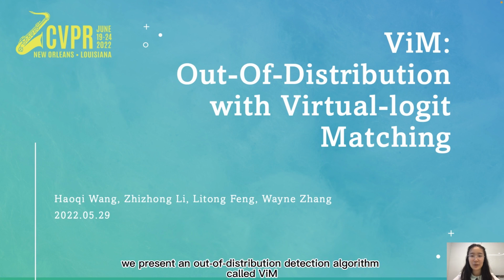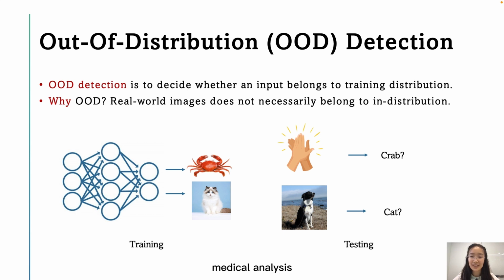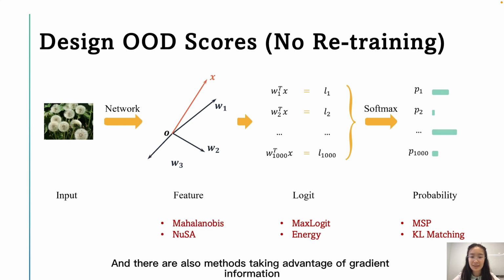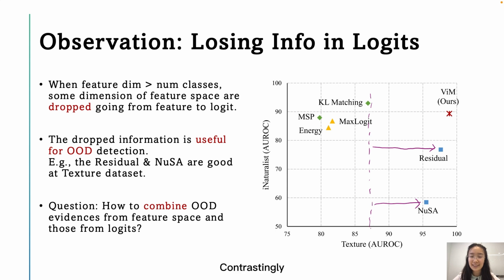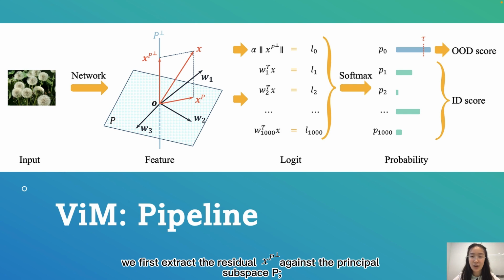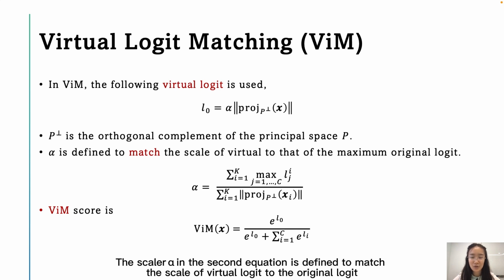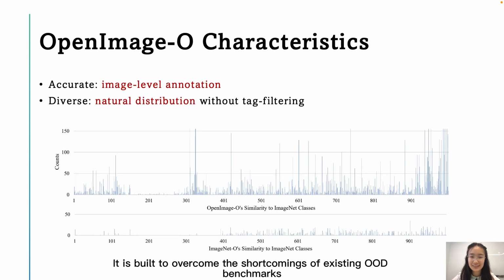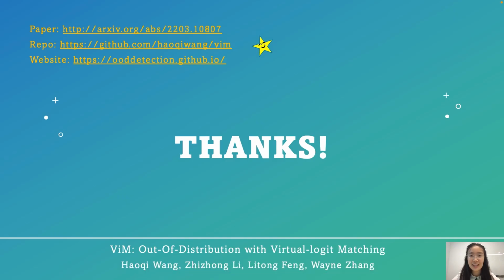ViM: Out-Of-Distribution with Virtual-logit Matching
CVPR 2022